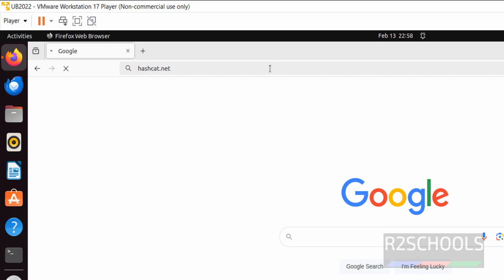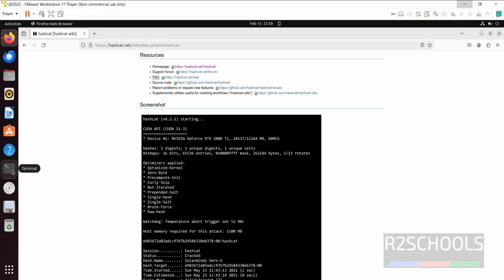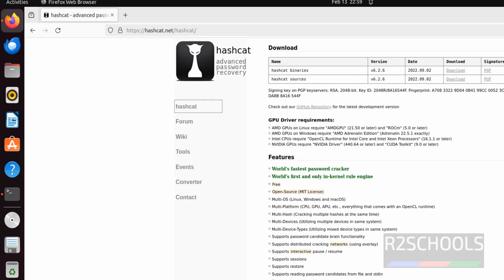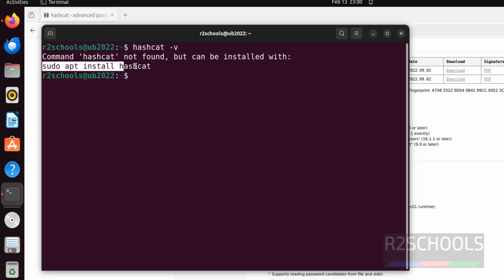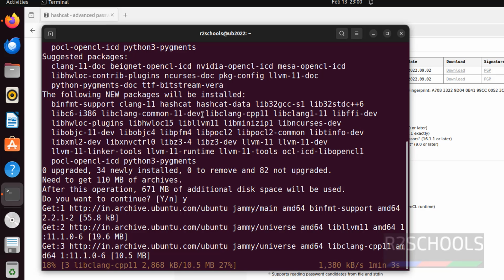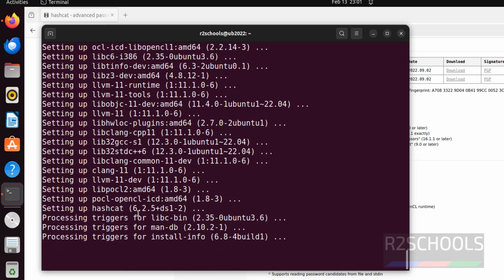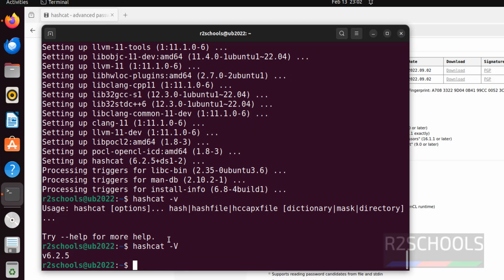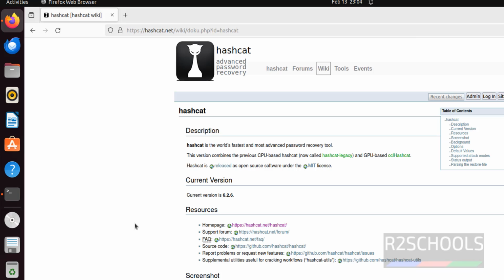How to install hashcat on Ubuntu 22.04 LTS | How to install Hashcat password recovery tool on Ubuntu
In this video, we have shown How to install hashcat on Ubuntu 22.04 LTS step by step.

download and install hashcat on Ubuntu 22.04 LTS,
download and install hashcat on Ubuntu,
Install hashcat on Ubuntu,
download and configure hashcat on Ubuntu,
download and configure hashcat on Ubuntu 22.04 LTS,
download hashcat for Ubuntu 22.04 LTS,
download hashcat for Ubuntu,
hashcat install on Ubuntu,
hashcat installation on Ubuntu,
hashcat install on Ubuntu 22.04 LTS,
hashcat installation on Ubuntu 22.04 LTS,
cyber security tutorials,
cyber security tools,
cyber security tool hashcat installation on Ubuntu,
cyber security tool hashcat installation on Ubuntu 22.04 LTS,
pentesting tools,
pentesting tool hashcat,
hashcat installtion Ubuntu 22.04 LTS,
hashcat install in Ubuntu 22.04 LTS,